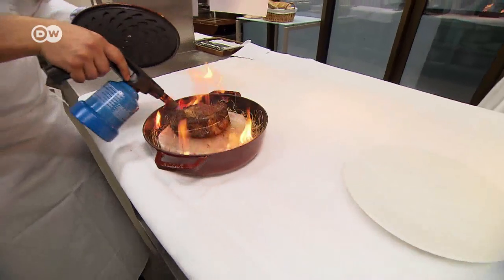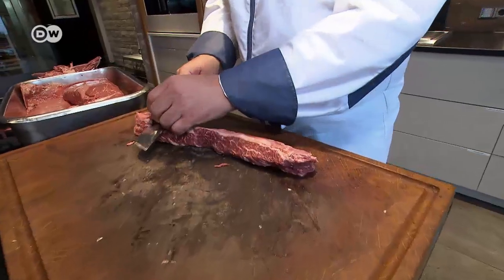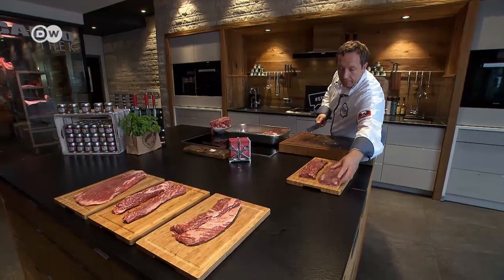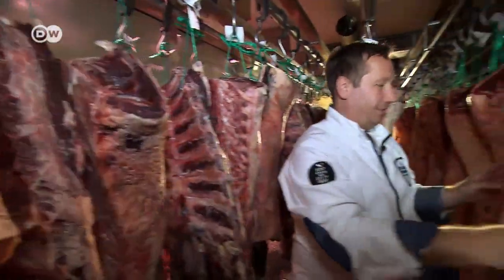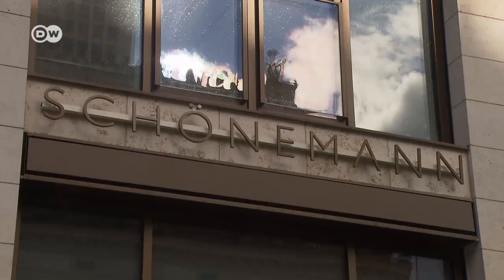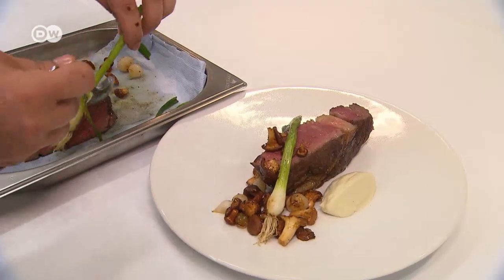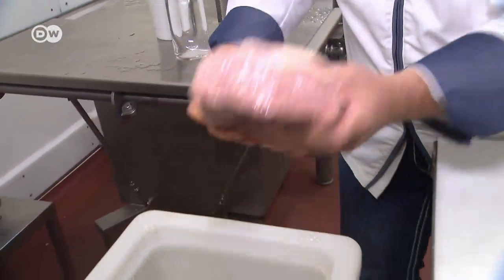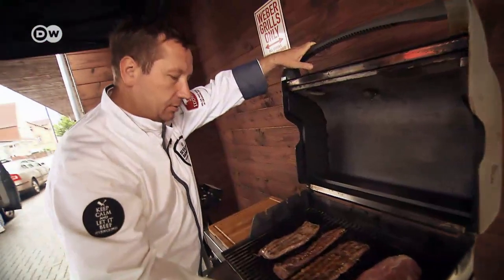Better barbeques: a meat sommelier's secrets | DW English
Dieter Ludwig knows how to get the best flavor out of a cut of meat. As meat sommelier, he knows the types. He cuts them a special way and processes them with, for example, dry and ash-aging.